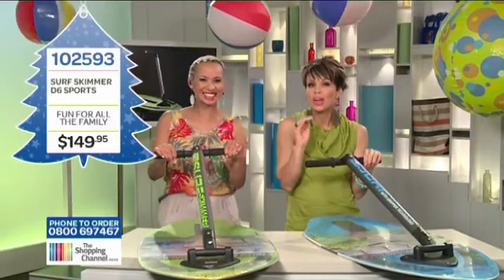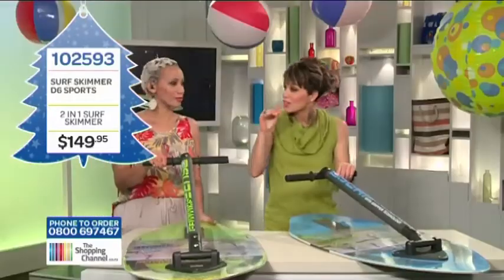Surf Skimmer at The Shopping Channel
The must have beach accessory for the kids this summer! The D6 Sports SurfSkimmer is an innovative skimboarding product that's great for any entry-level water sports fan. Designed with safety for kids in mind, the SurfSkimmer has a stable, removable handle and a sleek design that allows the board to glide over water effortlessly.